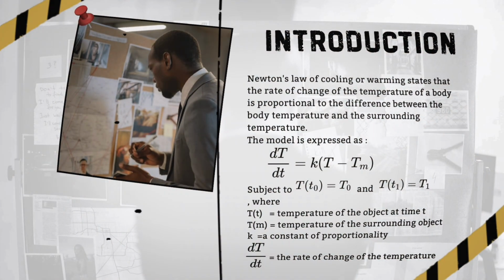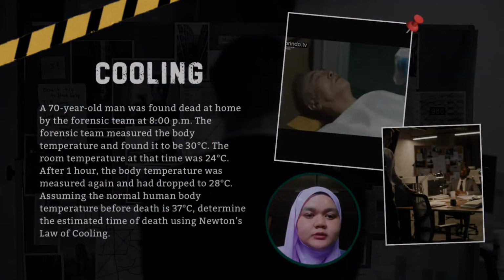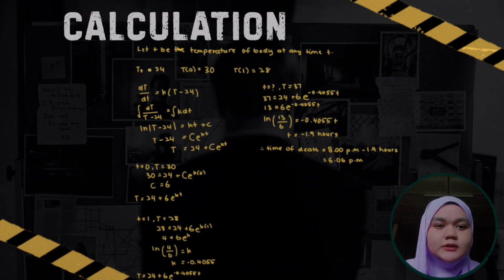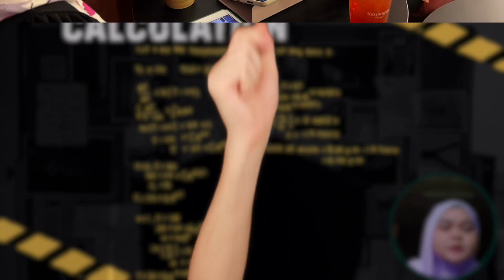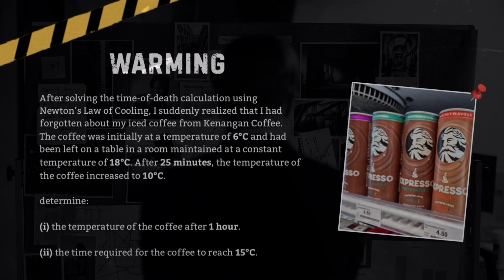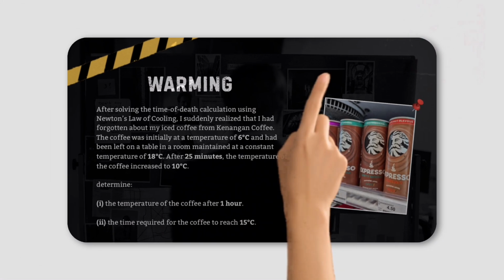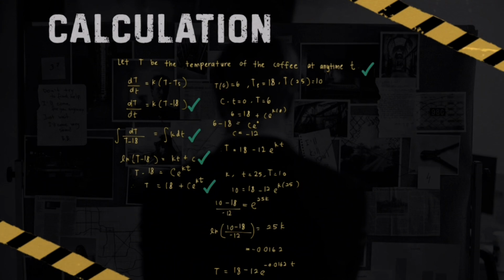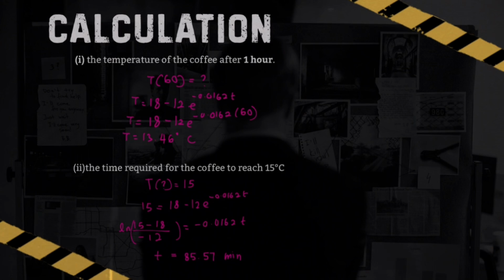12 June 2026